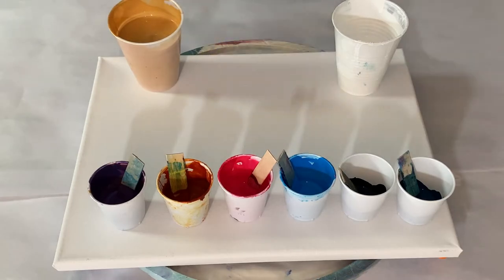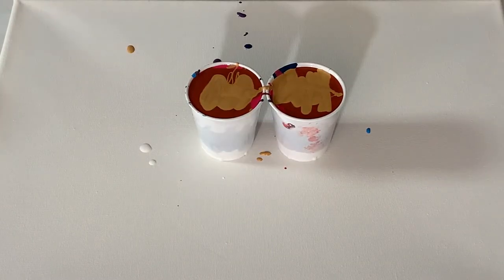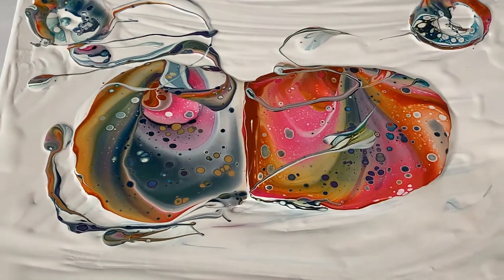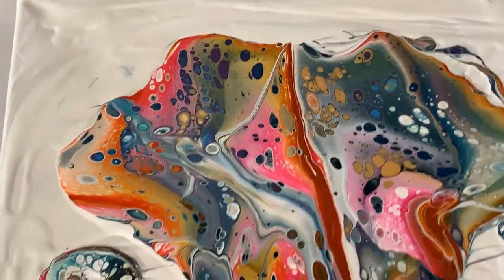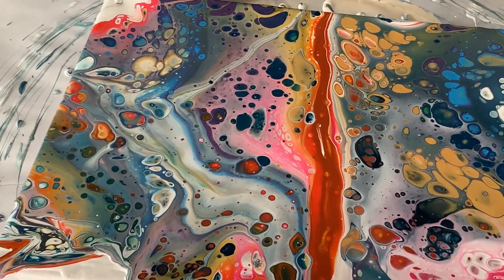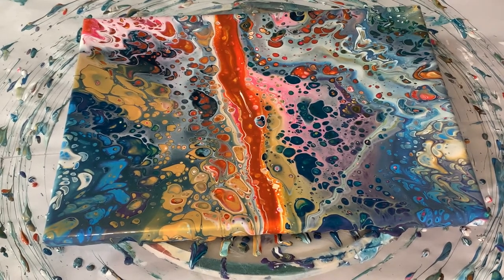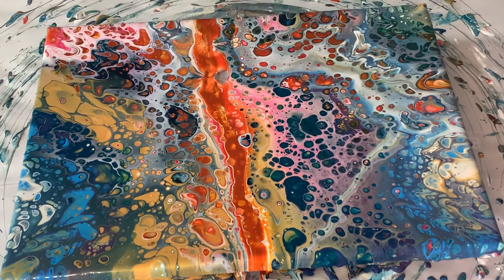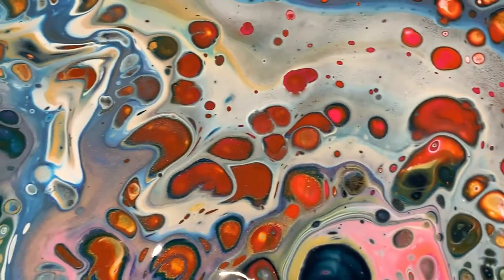Pretty Gemstone Cells - Flip cup with Silicone #87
Hello creative tribe.
Thank you so much for watching my video “Pretty Gemstone Cells – Flip cups with silicone #87”!In this video I flip 2 cups of leftover paint onto a 12”x16” canvas and spin it out.  I like to use up all my leftovers to make Flow Art beading material. If you watched the last video I made, you'll note that I used a different pouring medium. I thought I would try silicone in this mix to see what would happen.  I was pleasantly surprised at how well the cells held together even under the inertia of centrifugal force. I was concerned about not having used enough paint, but it all worked out.  At the end I used a blown up glove to kiss the stripe of Azo Nickle Gold down the middle of the canvas. At first I didn't like it but it quickly grew on me and I felt the magic happen. I feel that it helped build a cohesive outcome.  Please note: This new formula of pouring medium can be found below.  Please see below for more details.  As you can see in the dry unvarnished results the paints dried with a rich saturation and creamy gloss finish. I think the final results are stunning.

All the paints I used are listed below.   I used American Floetrol, Lucas Acrylics pouring medium and water.  (Please see all my formulas listed below).

Hope you're staying healthy and on the creative path. As always wishing you much peace and love!

Paint brands used:

Creative Inspirations – Titanium White, Sky Blue, Gold, Quinacridone Rose
Arteza (Iridescence) Electric Plum mixed 1:1 with Pebeo Iridescence Blue Black
Golden's fluid – Nickle Azo Gold,
Atlier Interactive - Phalo Turquoise, Indigo (Blue/Black)

Formulas:

Mixing Pouring medium
Floetrol, and Lucas Acrylics pouring medium mixed 3:1. (Example: 3 TBLS Floetrol 1 TBLS Lucas Acrylics pouring medium.)

Mixing paint to pouring medium

Tube Paint – Medium Ratio
Mixture 1 : 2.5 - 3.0 paint to medium.  Example, for 1 ounce of paint use 2.5 to 3.0 ounces of medium.
Always start with a small amount of medium in the mixing cup and then add the paint a little bit at a time.  Continue adding small amounts of medium and mix until all measured medium is in the cup.  Mixing this way assures the paint is creamy without lumps.  The consistency should be like semi-thin pancake batter.   If adding silicone, this is the stage to add it.  At the most only 1 drop per ounce..  For 4 ounces of pour mixture, I suggest starting with 2 drops of silicone and stir well.  NOTE: Don't add any silicone to white or metallic paint.

Craft Bottle Paint – Medium Ratio
Mix 1 : 1 paint to medium.  Example add 1 ounce of paint to 1 ounce of medium.   Craft paints are thinner than tube paint and the pigment load is lighter. The consistency should be like semi-thin pancake batter.

If adding silicone, this is the stage to add it.  At the most only 1 drop per ounce..  For 4 ounces of pour mixture, I suggest starting with 2 drops of silicone and stir well.  NOTE: Don't add any silicone to white or metallic paint.